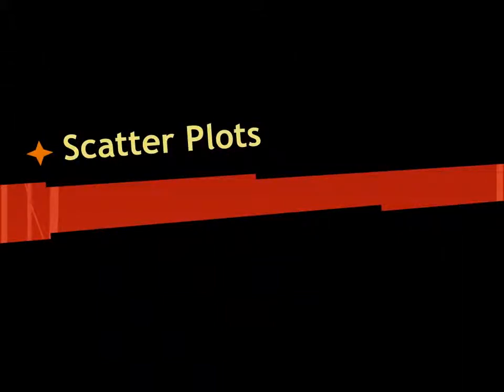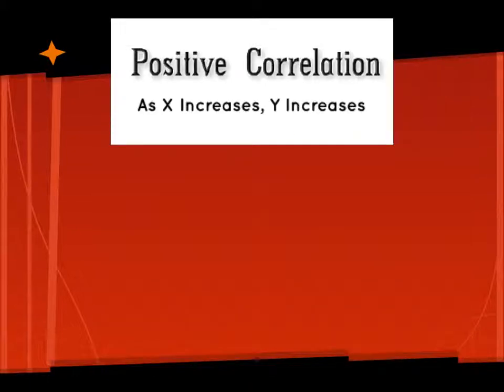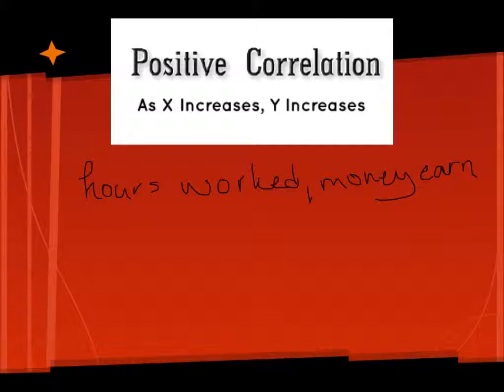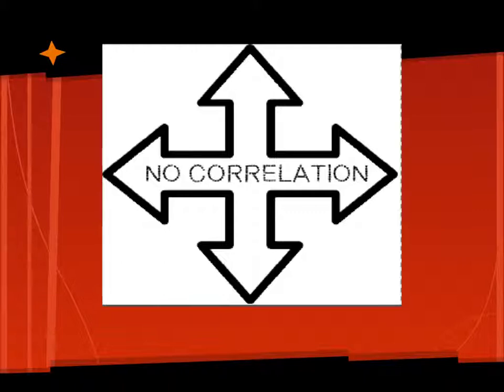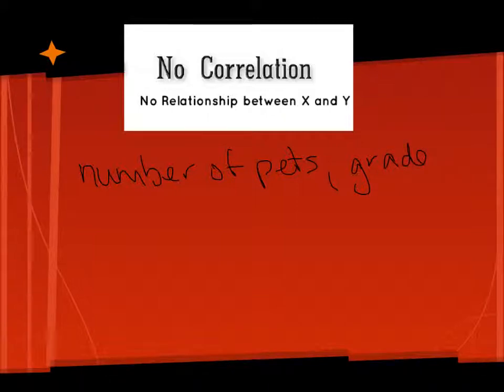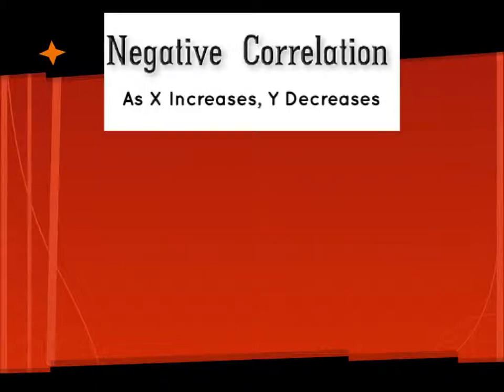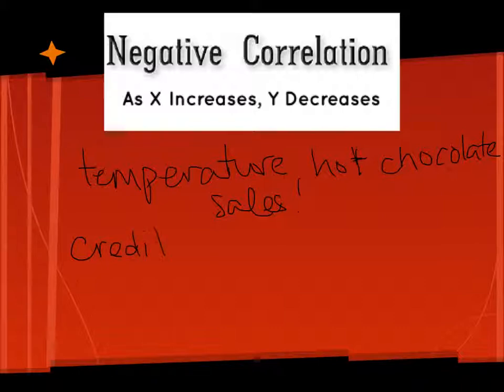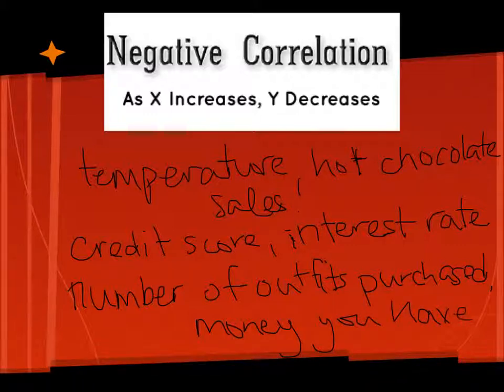32 Scatter Plots due 11/14